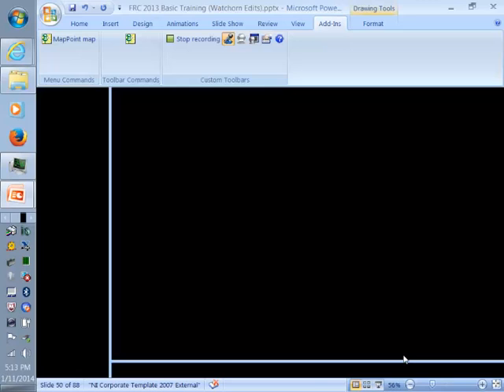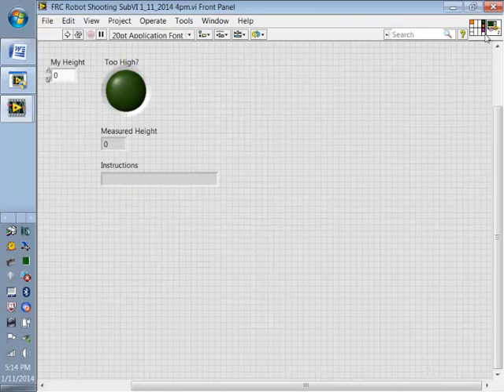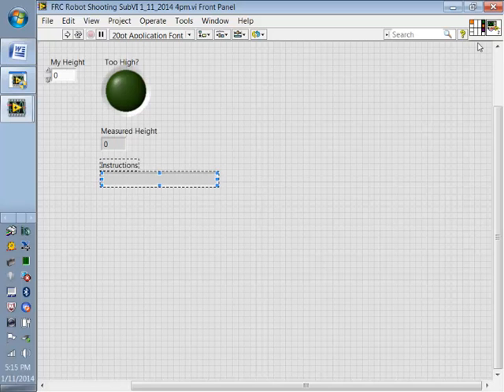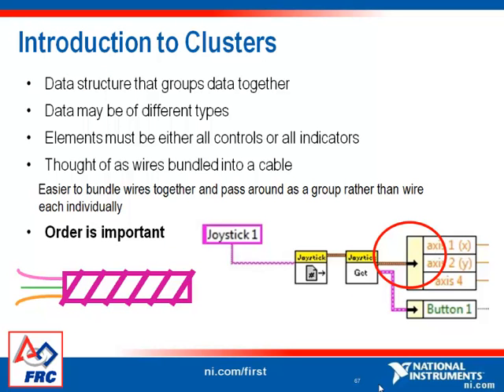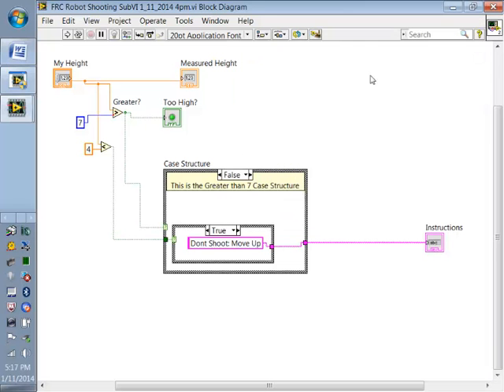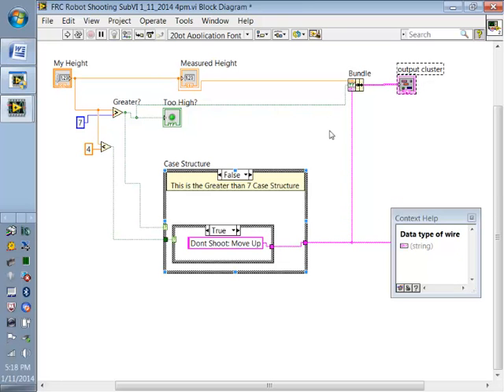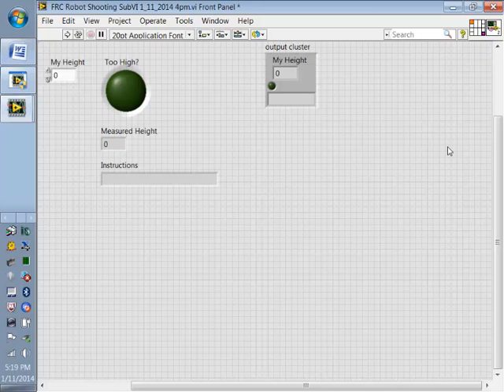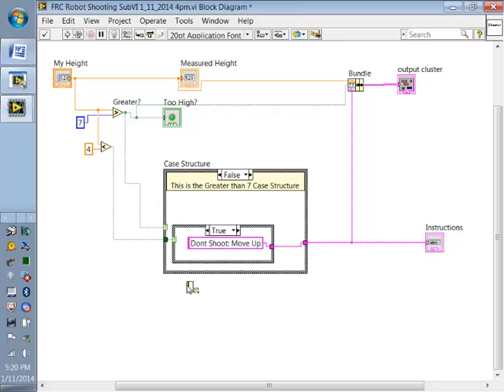FRC Basic LabVIEW Training - Pt. 11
Clusters, Icons, and Documenting